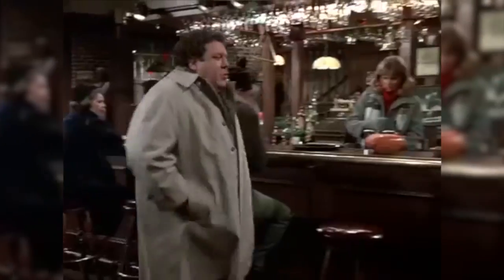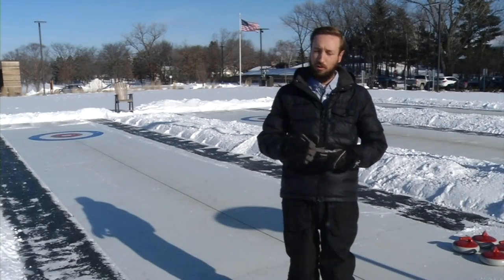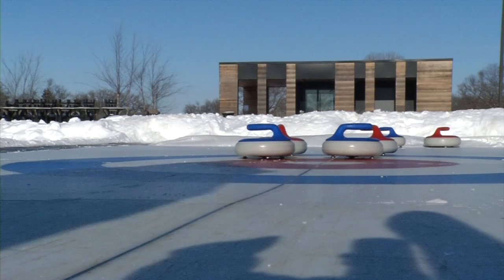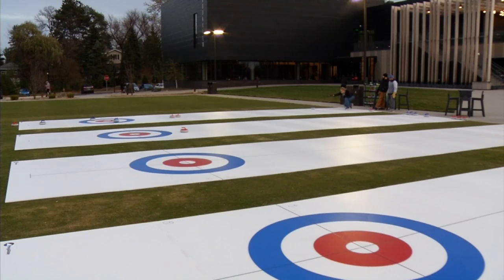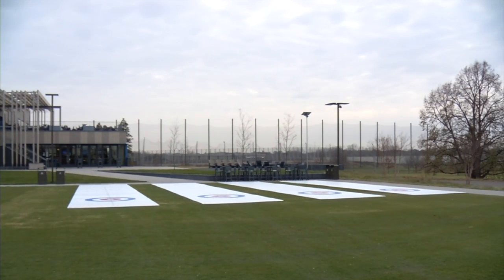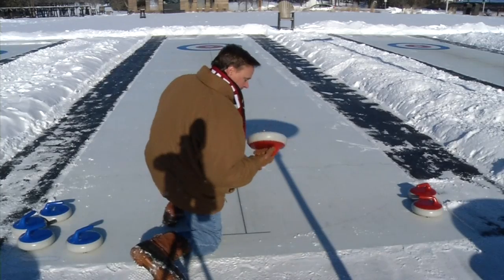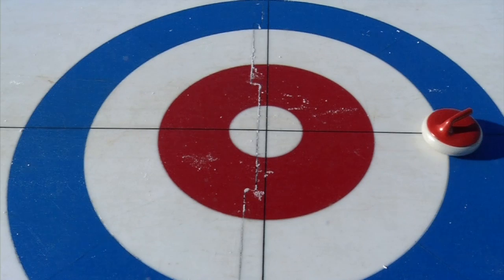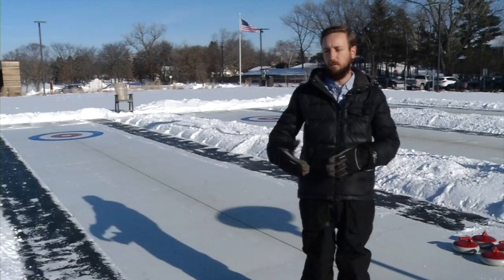Pub Curling at Brookview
You know what a pub is. You know what curling is. Get set to enjoy this hybrid of the classic ice sport while enjoying time with friends.